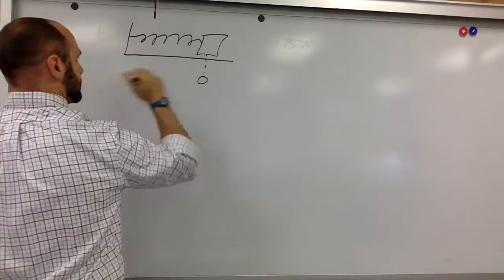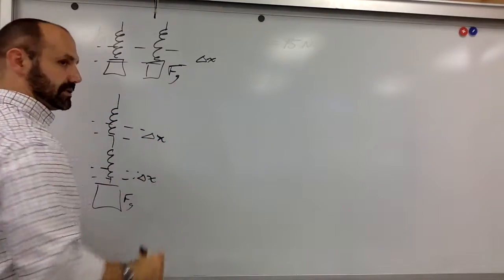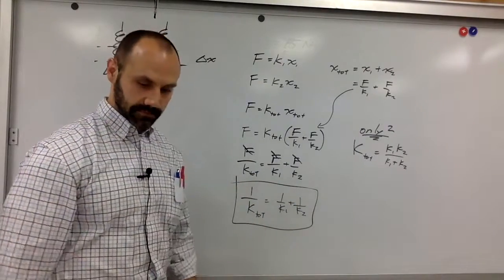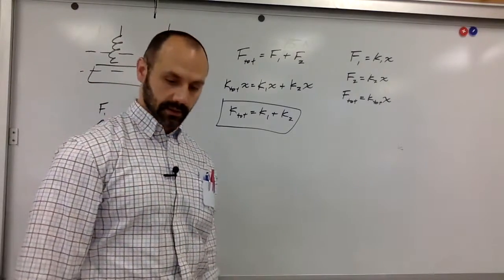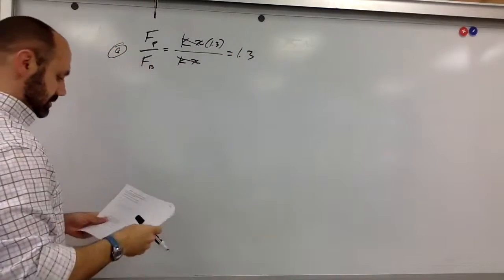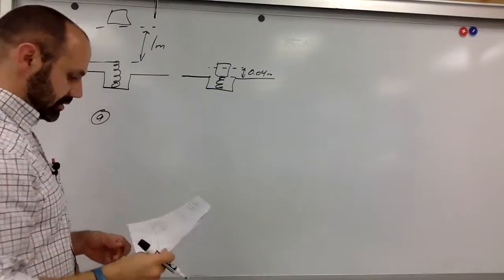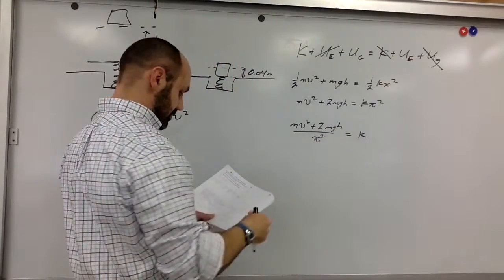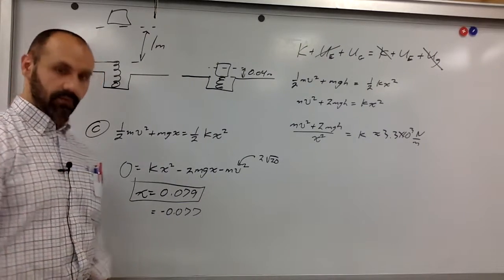Varying Forces and Combinations of Springs 7.7 day 2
AP Physics C lectures with Mr. D'Antuono. This lecture addresses combinations of springs in series and in parallel.